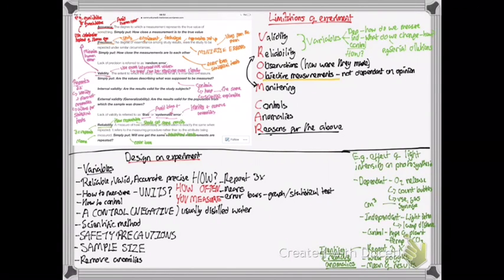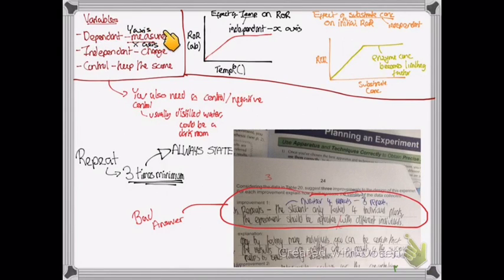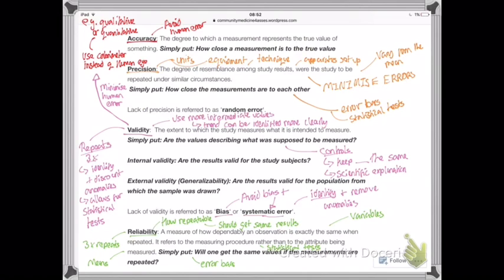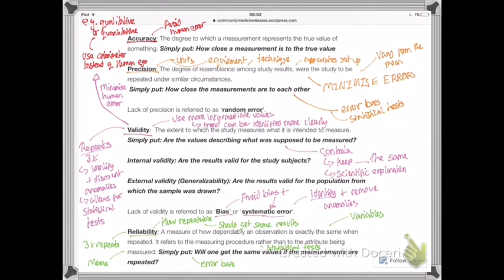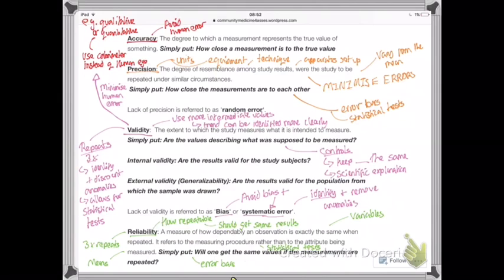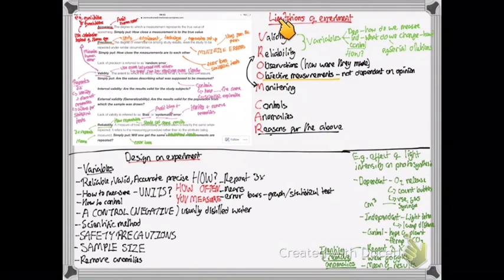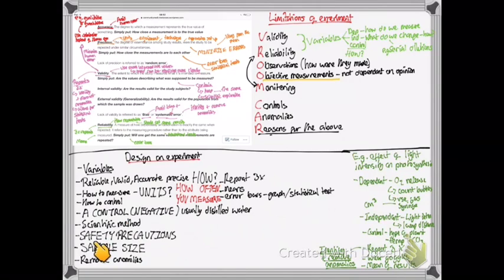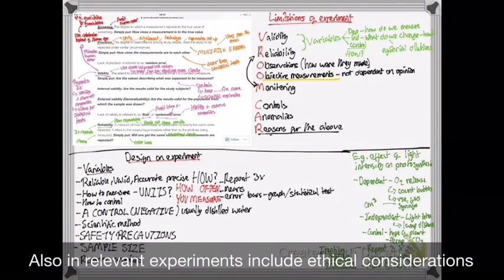OCR A LEVEL BIOLOGY | EXPERIMENT QUESTIONS - VALIDITY RELIABILITY PRECISION ACCURACY